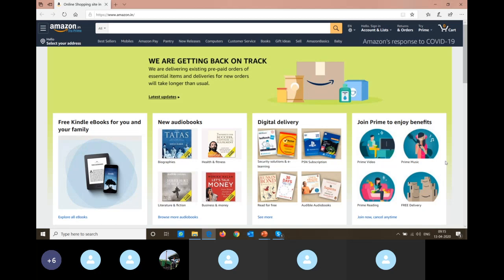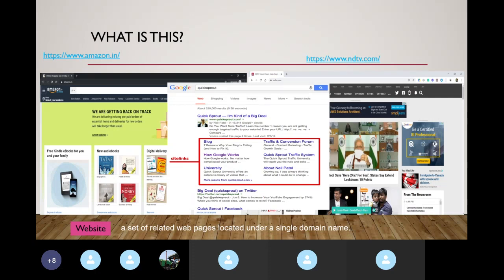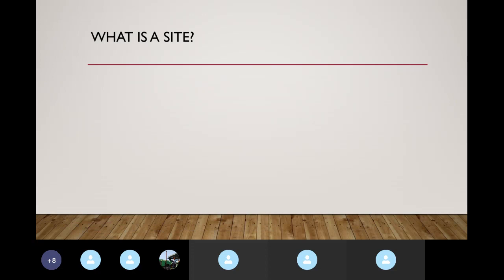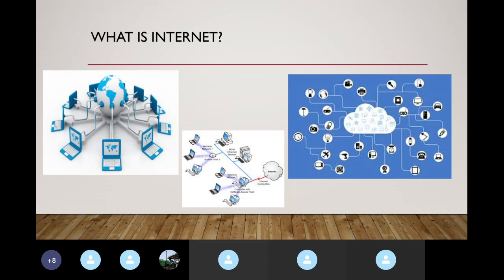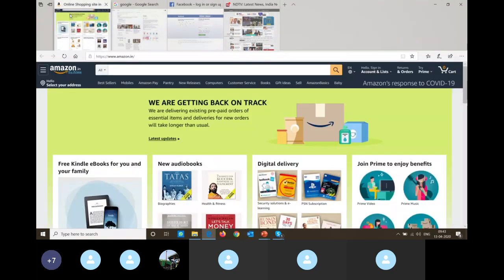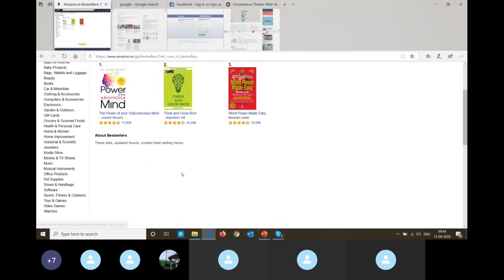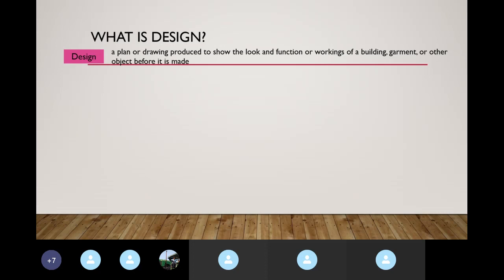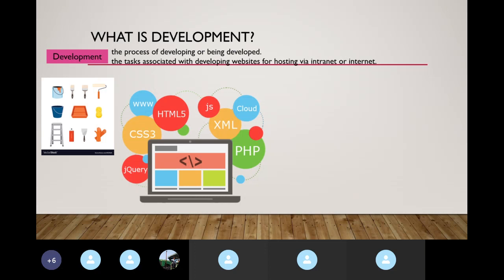Web App Development : 01 of 20: Introduction to Web Application Development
The session #01 sets the platform for web application development learning sessions.

In this session, we learnt:
- the background of web portals
- what is a website, web pages, hostname etc.
- what are the main constituents of a webpage
- what is Design
- what is Development